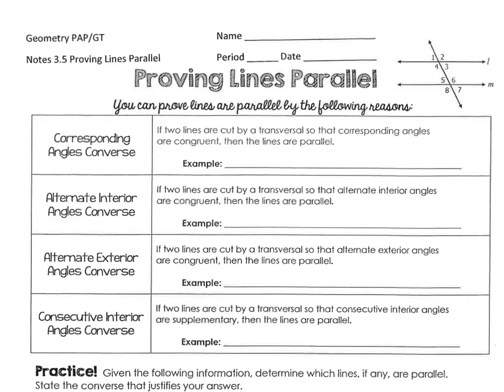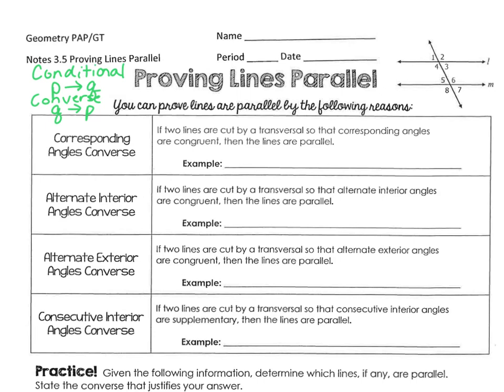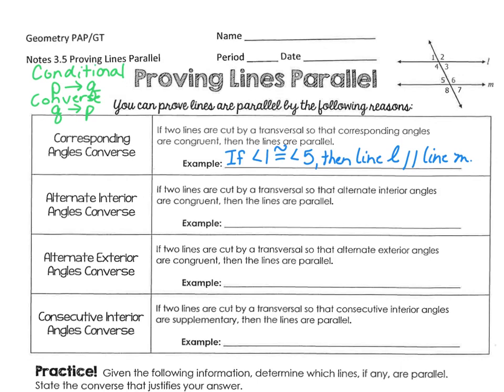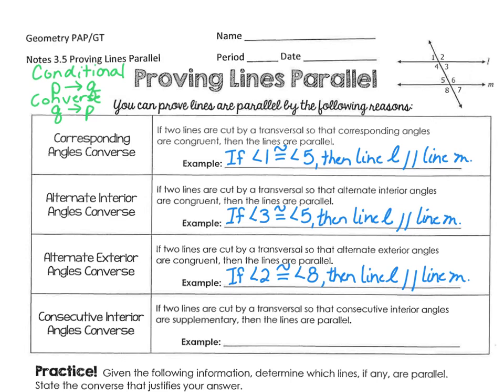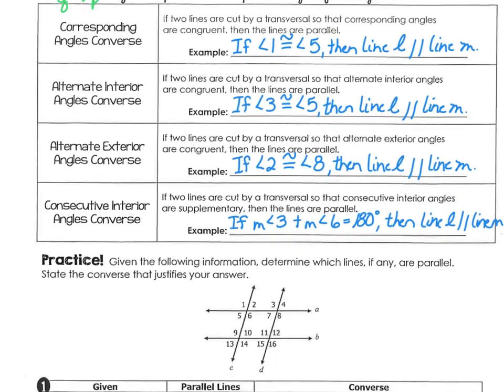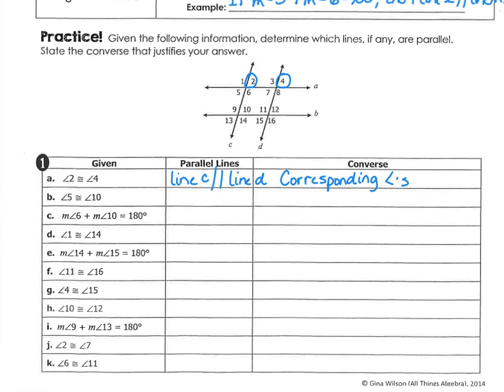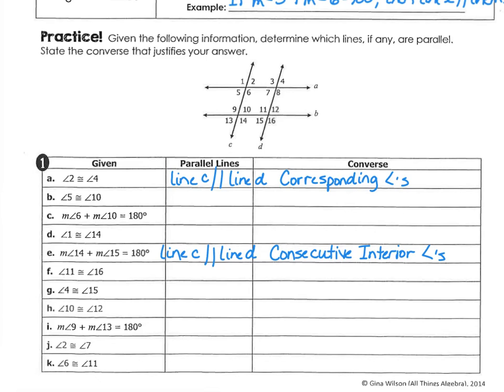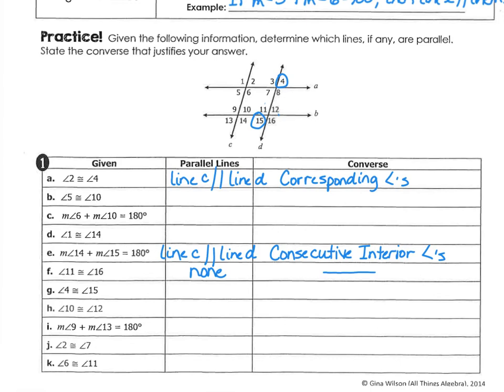10/19 Notes 3.5 Proving Lines Parallel part 1